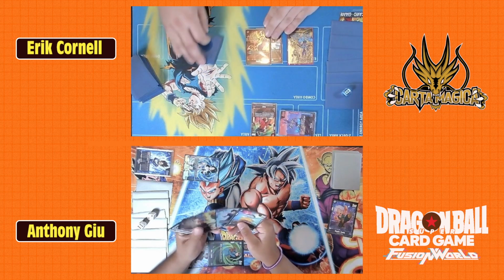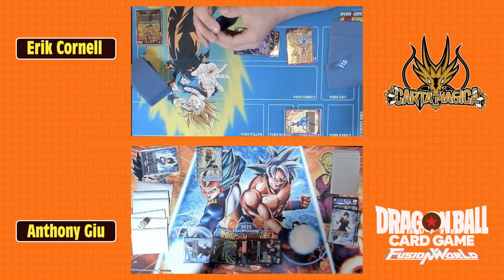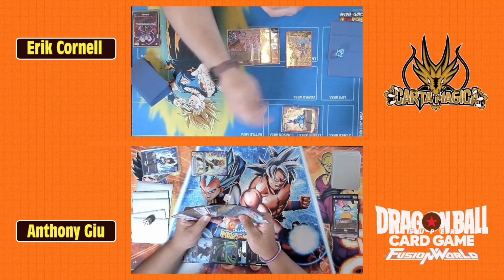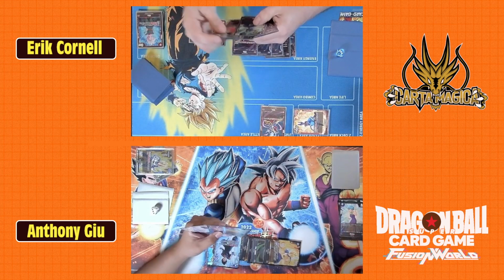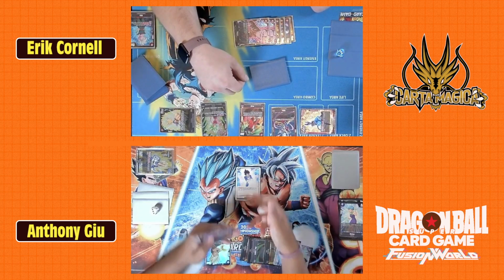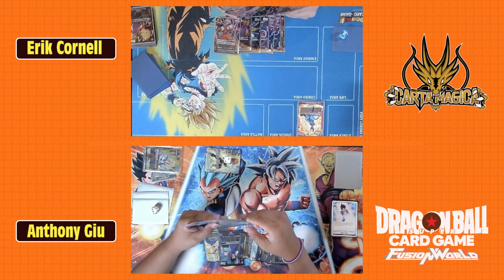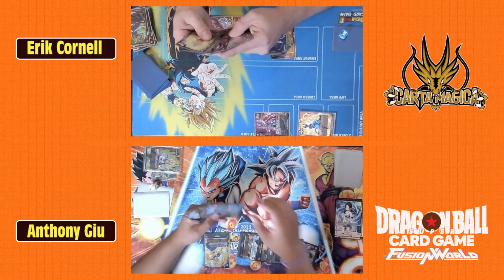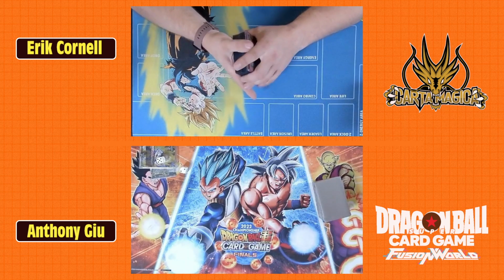Round 4 - Dragon Ball Fusion World Niagara Falls Regionals - August 31, 2024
Welcome to the Dragon Ball Fusion World Niagara Falls August 31st, 2024 Regionals.

This is our round 4 feature match between Erik Cornell. and Anthony Giu.